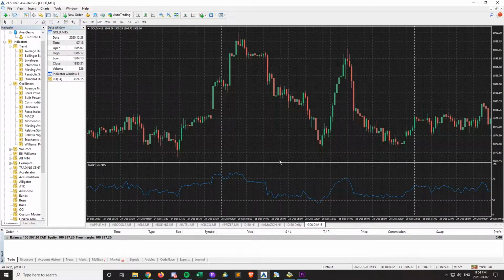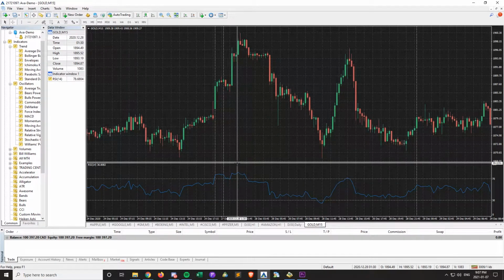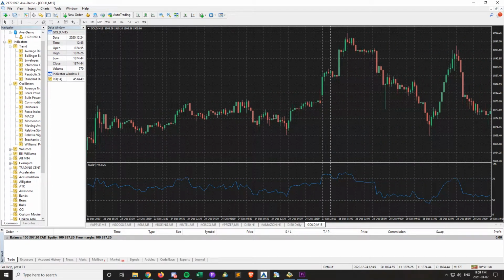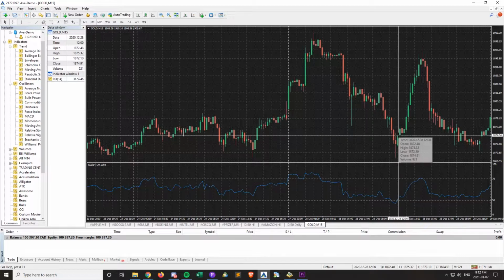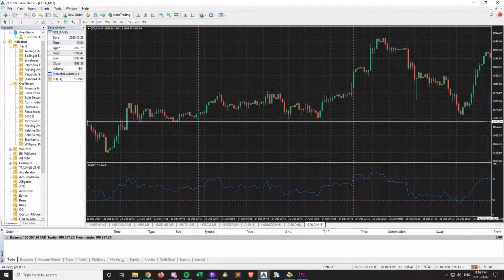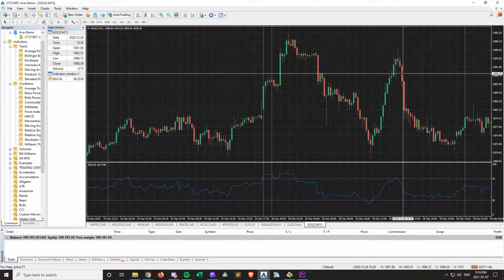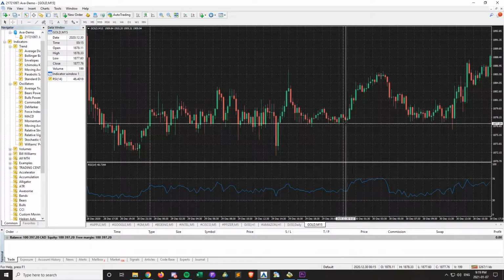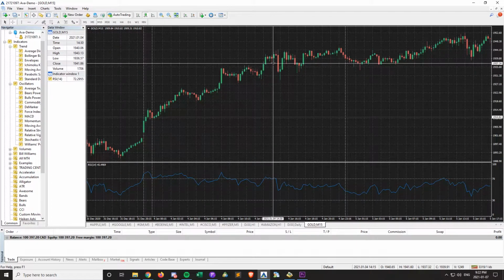Best RSI Trading Strategy For Technical Analysis Day Trading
This is the best way I've found to use the RSI indicator for consistent profits.

This is what you will learn in the video:

- RSI indicator basics
- Combining RSI with support and resistance
- Stoploss and take profit level setting for amazing risk reward
- When to trade and when NOT to trade
- How to eliminate losses and grow your account faster

Although I am mostly a trend trader, this strategy makes reversal trading easy and profitable. If you are looking for a strategy that thrives during sideways markets, this video is for you.

Timestamps:
0:00 Introduction
1:04 Basic RSI
3:42 Combining Price Action
7:58 Setting Stop and TP
15:14 When to Avoid Trading
19:14 Thanks for watching!